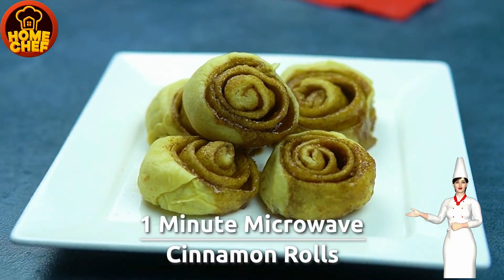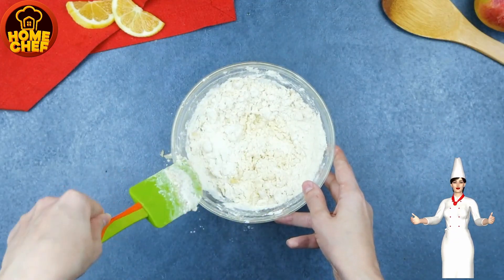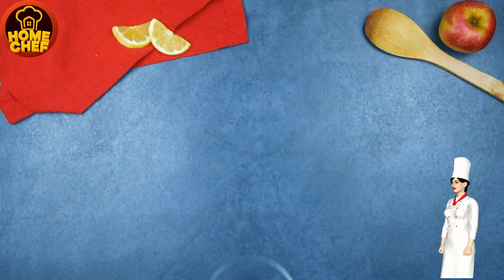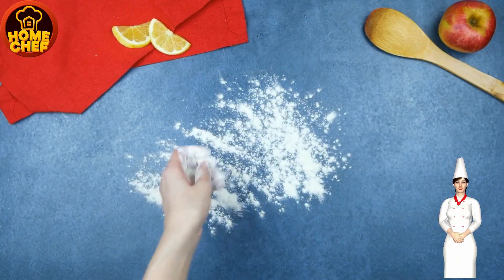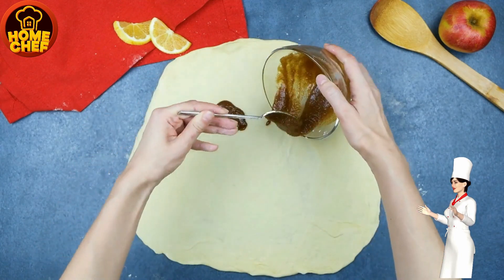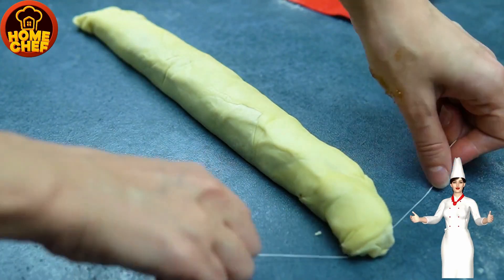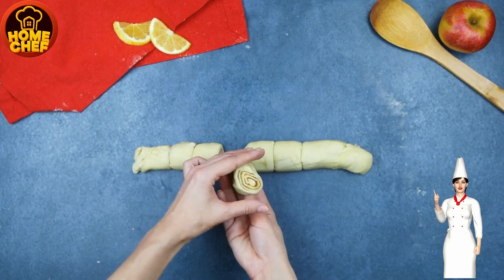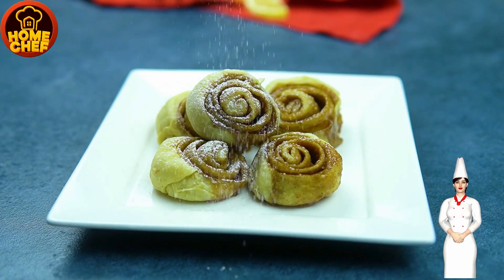Quick and Fluffy Homemade Cinnamon Rolls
Quick Homemade cinnamon rolls Complete Recipe

5 minutes Mini Cinnamon Rolls made with simple homemade dough are super fluffy and light. Coated with cream cheese glaze. It’s really easy to make and better than any store bought rolls. This is the only cinnamon roll recipe you will ever need. Follow the below steps to make this tremendous recipe.
Ingredients
Dough making
• 2 cups flour
• ¾ tsp baking soda
• 200g Yogurt
• 80g Butter
For Filling
• 30-40g Butter
• 100g Brown sugar
• 1tbsp Cinnamon
• ½ tbsp. Corn starch
• ¼ tsp salt
Cream cheese glaze
• 100g cream cheese
• 40g powdered sugar
• 1tsp vanilla
• 2tbsp milk
Dough preparation
• Take a large bowl. Add 2 cups of flour in it
• Add 200g of yogurt, and mix it well
• Now add 80g of butter in it
• And combine all the ingredients together to form a shaggy mass of dough
• Knead the dough until it form a smooth dough
• Form it into a ball. Roll out the dough on a floured work surface to about ¼ inch thick
• Trim the edges, to form a rectangle shaped dough
Assembling
• Spread butter over the surface of the dough in a thin layer
• Combine cinnamon, brown sugar and corn starch in a bowl
• Spread it over the butter
• Pack it down gently using a rolling pin
• Now cut the dough in thin strips, and shape the rolls
• Then place rolls on baking tray with parchment paper
• Brush the rolls with milk
• Bake in a pre-heat oven at 170 C for 4-5 minutes
• Do not over bake the rolls
• Take a bowl and add cream cheese, powdered sugar and vanilla extract together with a splash of milk
• Whisk until it makes a smooth paste
• Now pour this glaze over the cinnamon rolls.
• Delicious cinnamon rolls are ready to eat.